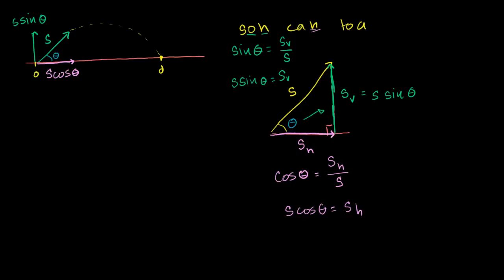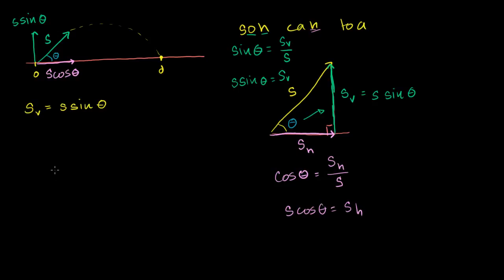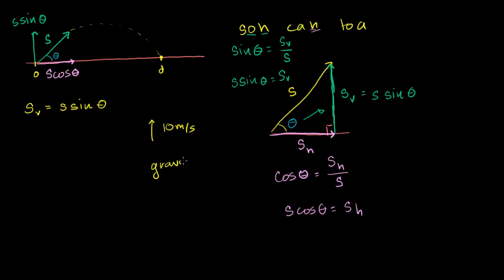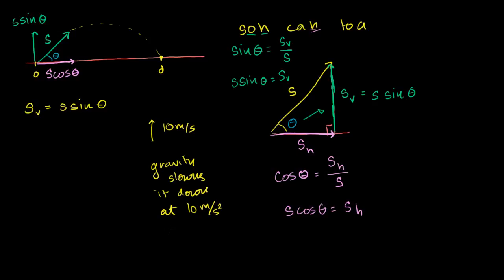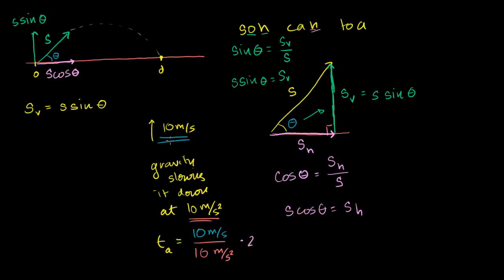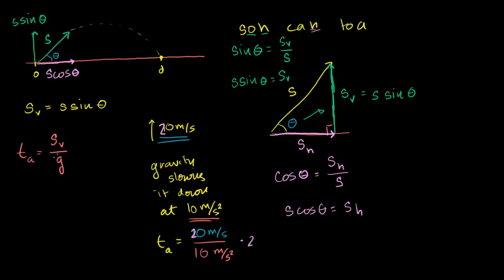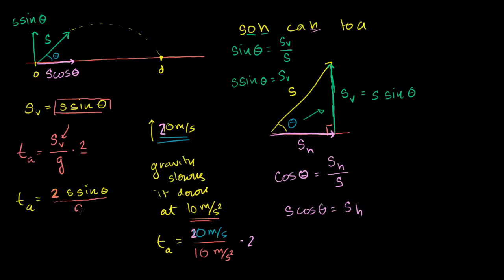036 Optimal angle for a projectile part 2 Hangtime